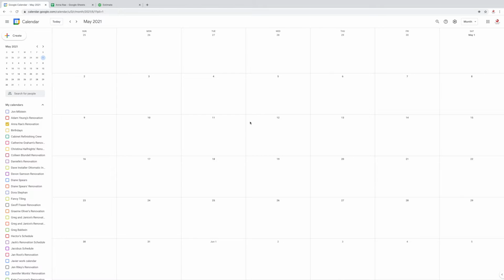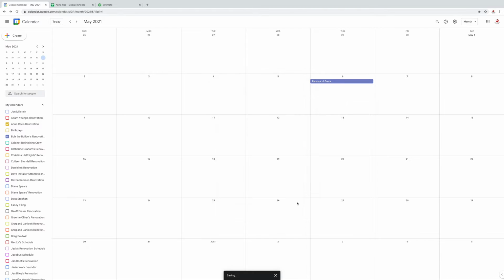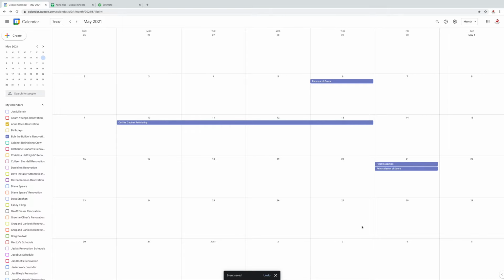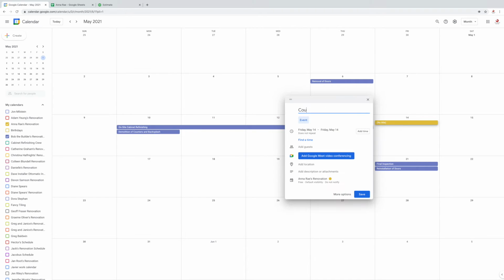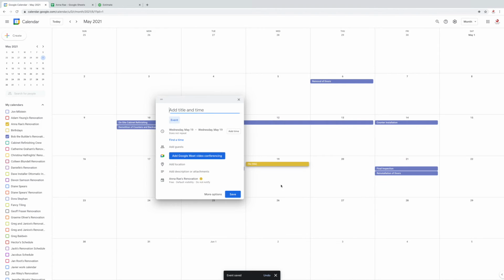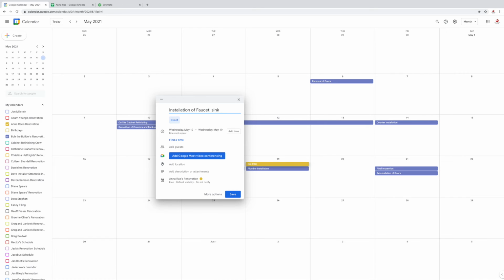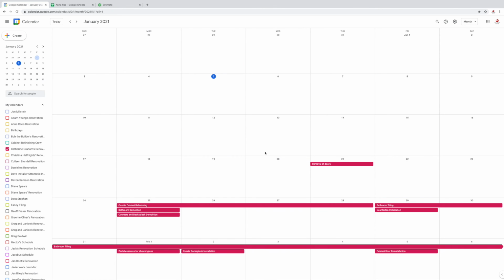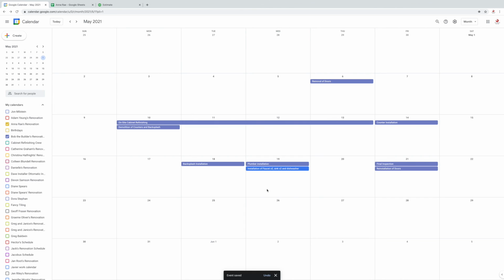Planning and Creating A Calander